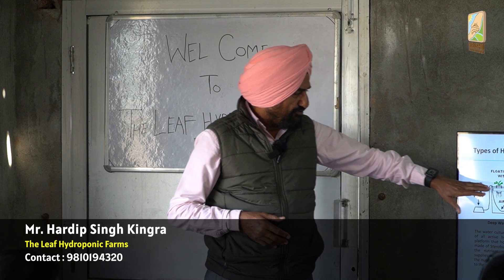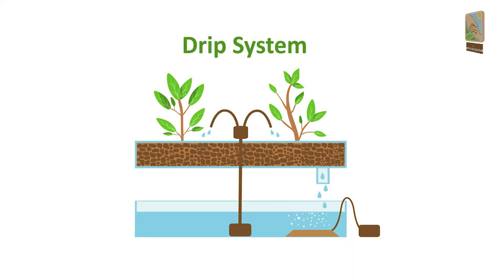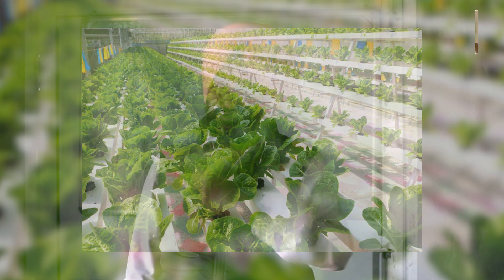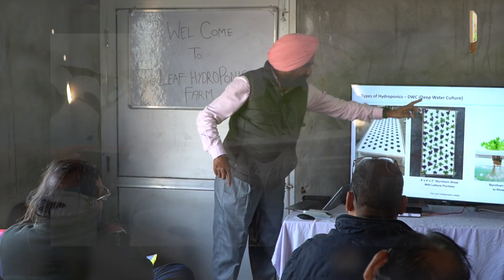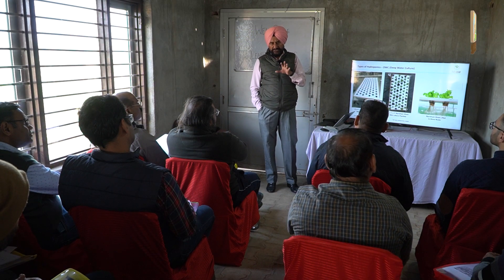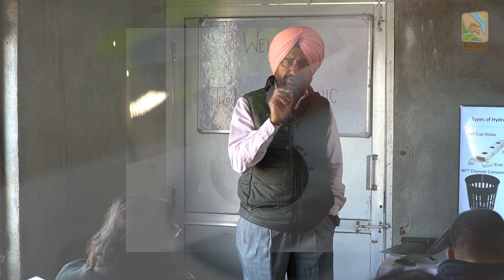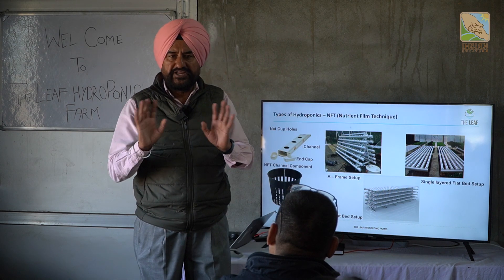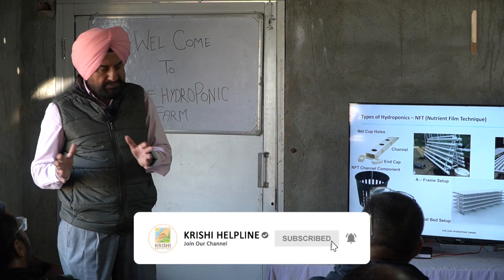Irrigation System in Hydroponics | Part-8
IrrigationSysteminhydroponics @KrishiHelpline